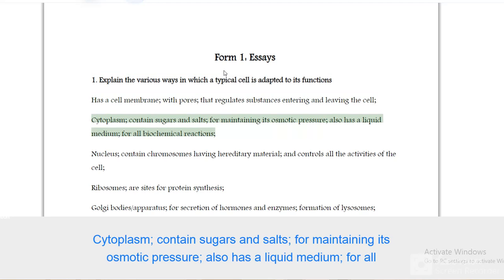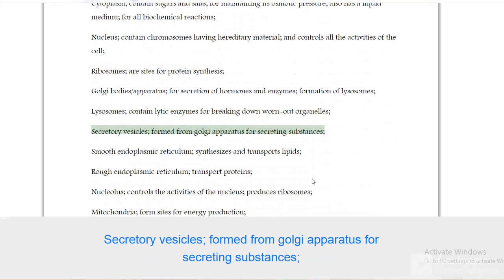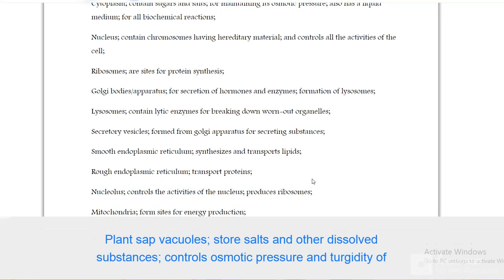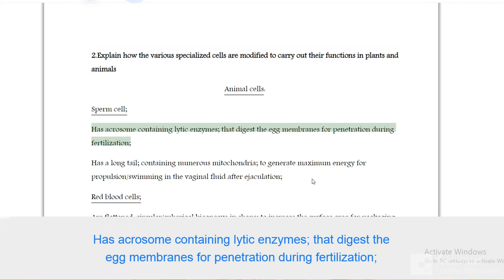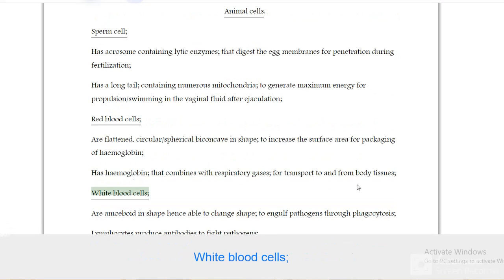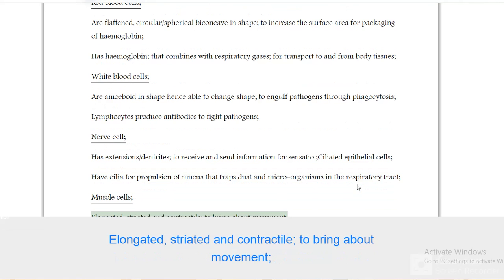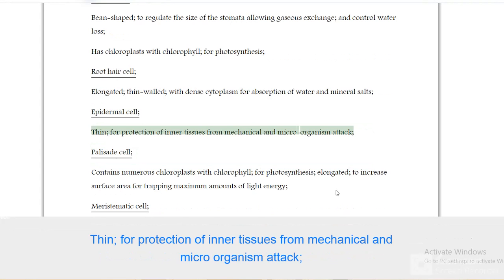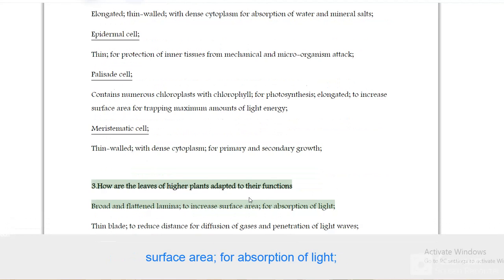2025 KCSE Biology paper 2 Essay Predictions 1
Explain the various ways in which a typical cell is adapted to it's functions
explain how the various specialized cells are modified to carry out their functions in plants and animals